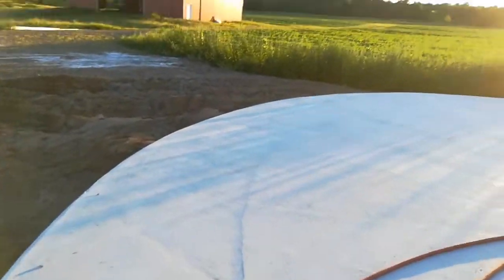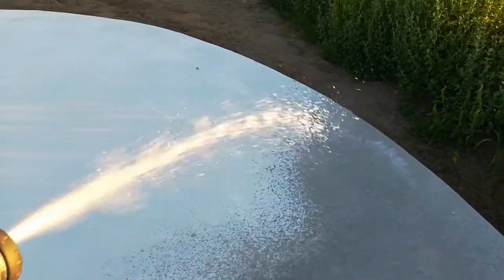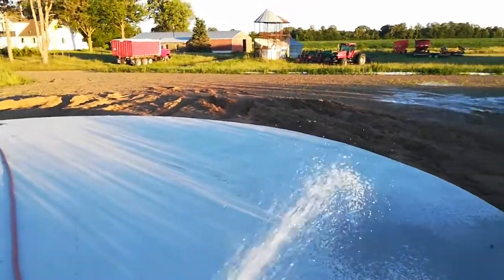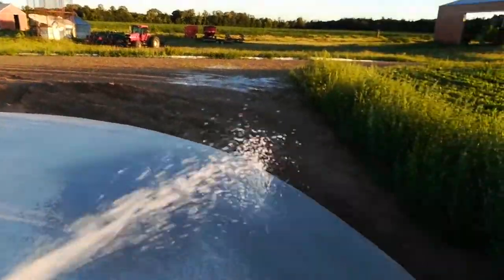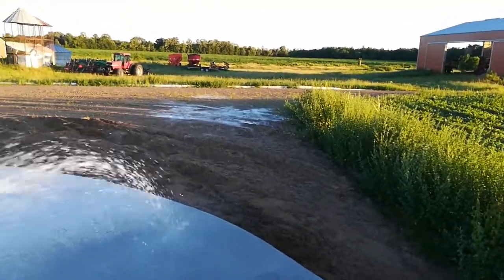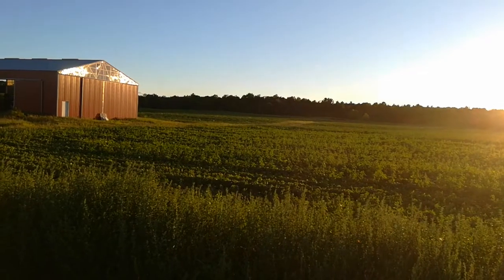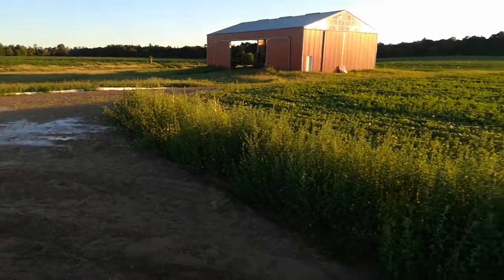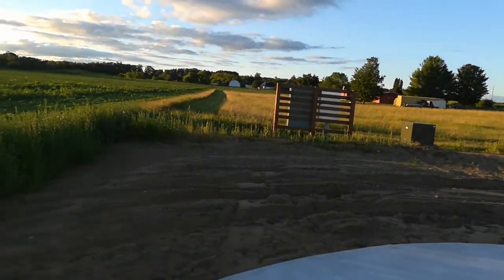Watering the new concrete grain bin pad to make it stronger.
I'm spraying down the new concrete to slow down the curing rate. It makes the finished product better is the best way to put it.

I'm hoping they can put the actual bin up soon.